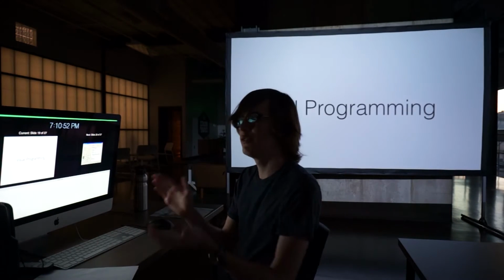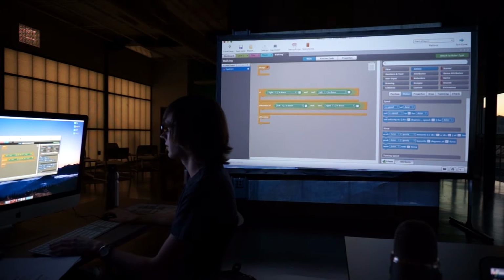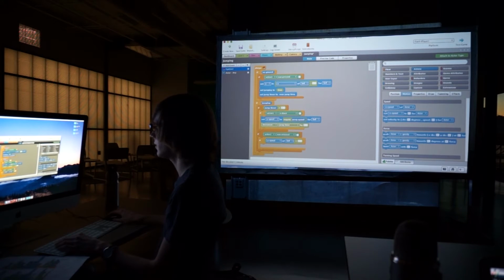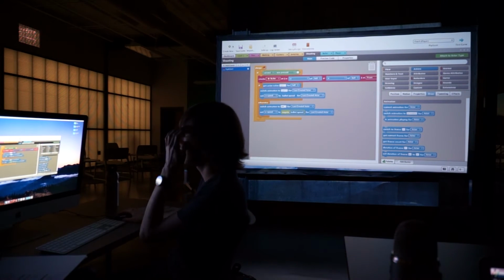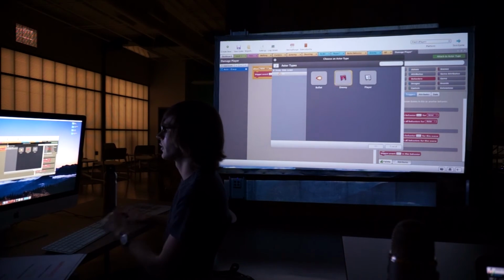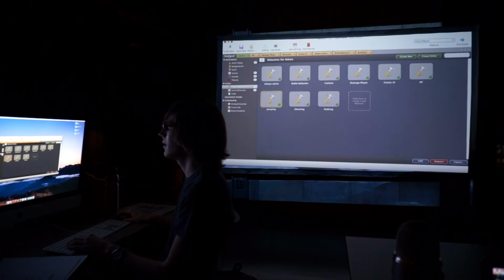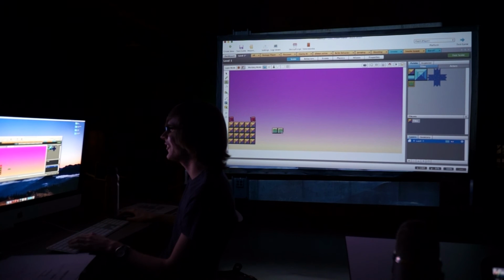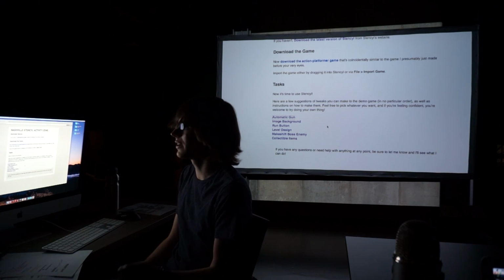Stencyl - Making Games Without Code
Nashville Game Developers Meeting on 3/28/16

Cory Martin teaches everyone how to make games without code using Stencyl.

Follow Nashville Game Developers on Facebook and Twitter: NashGameDev